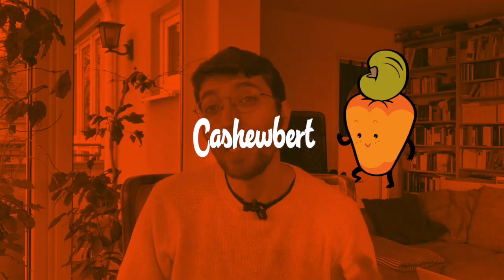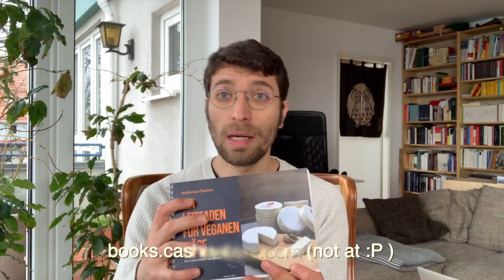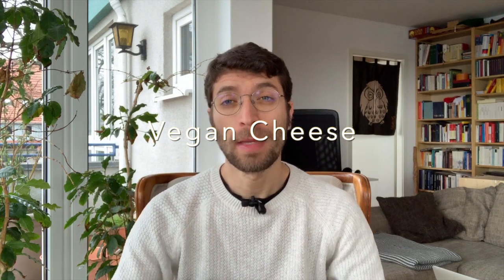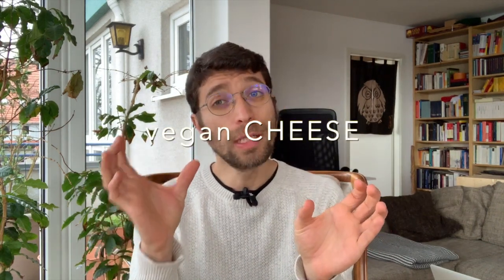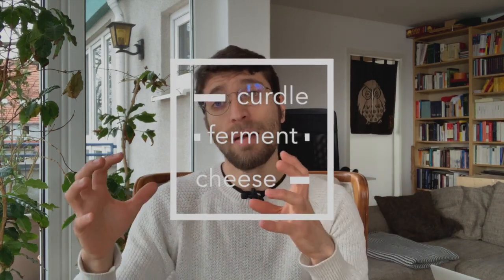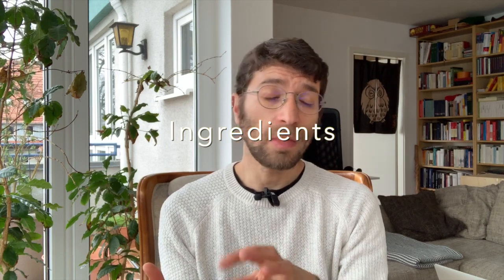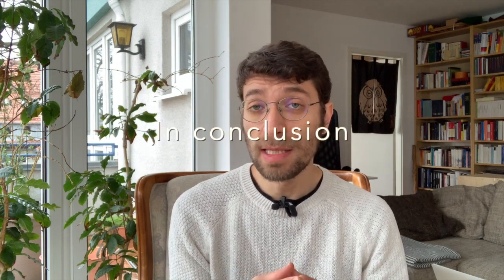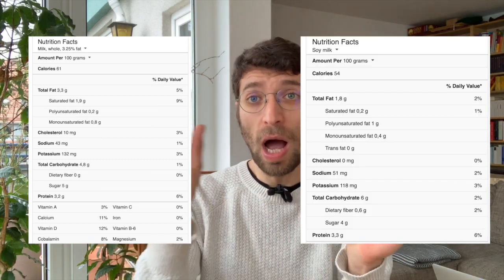Vegan Cheese Fundamentals - Part 1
Learn the basics to make vegan cheese in this series of 5 videos.